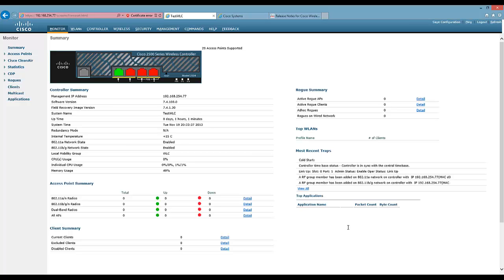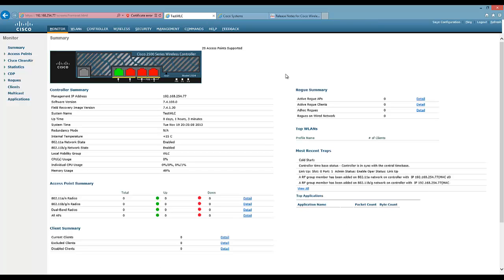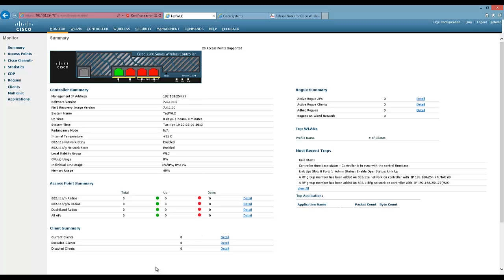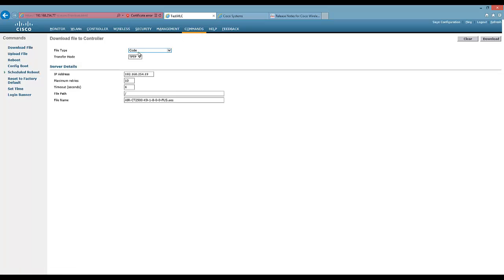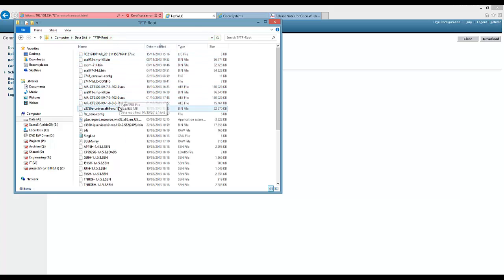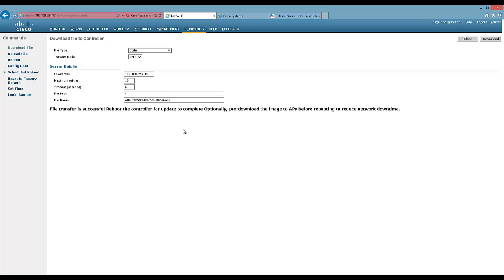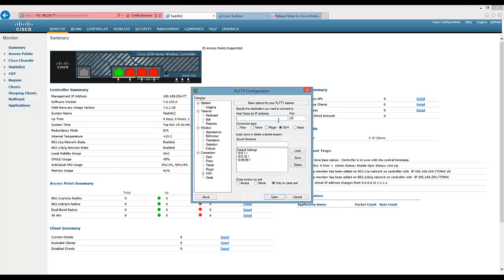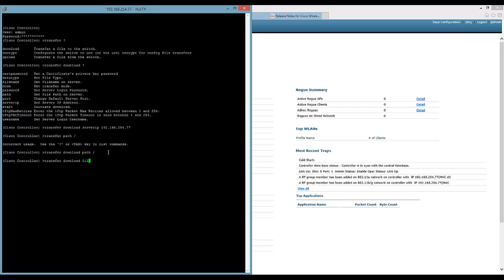Cisco WLC - Upgrading software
*** Watch in 720 or 1080 to get best results, apologies for crap quality***

How to upgrade the software image on your Cisco 2504 WLC.